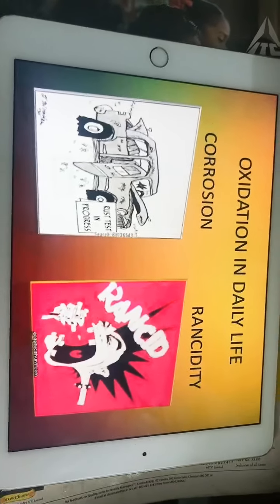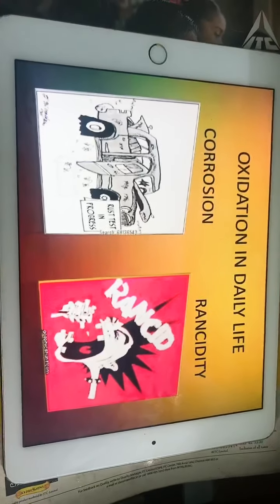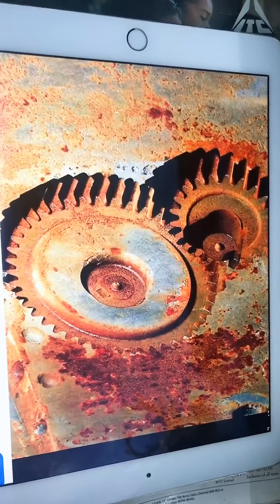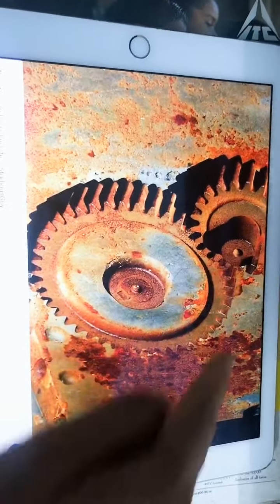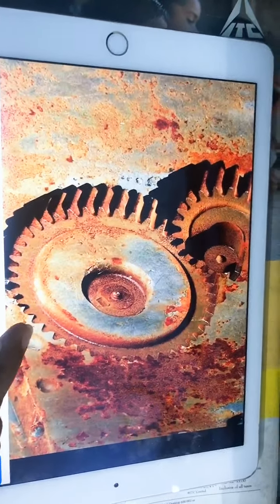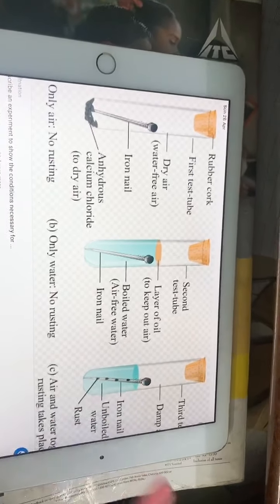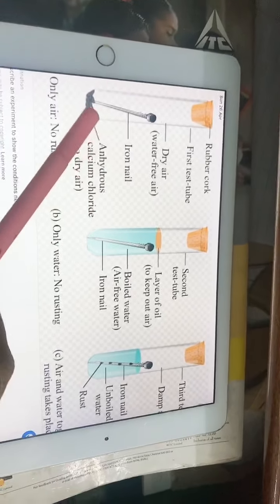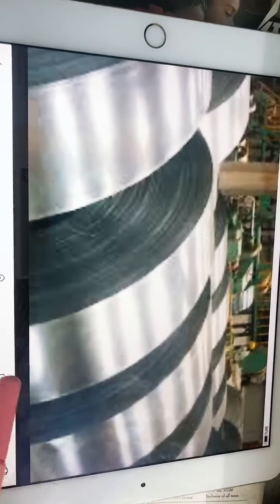Effects of oxidation reactions in everyday life video 14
Write the topics n complete ur work n write some more examples to prevent rusting.